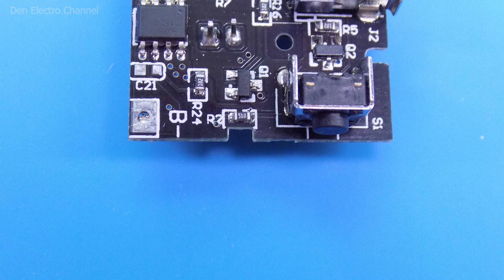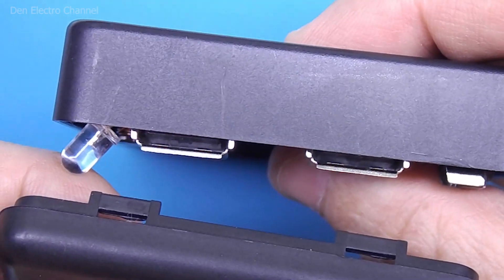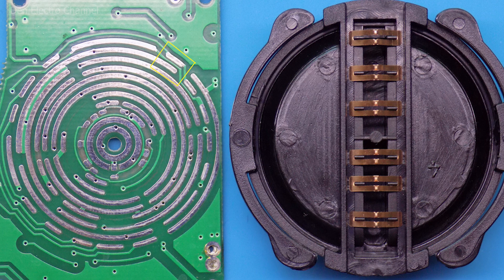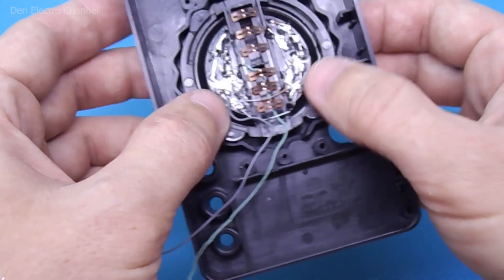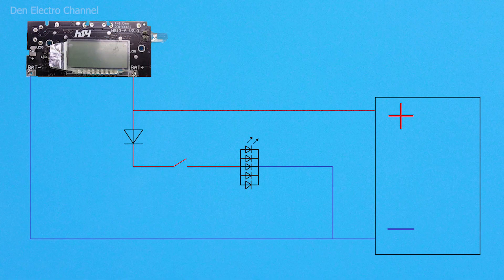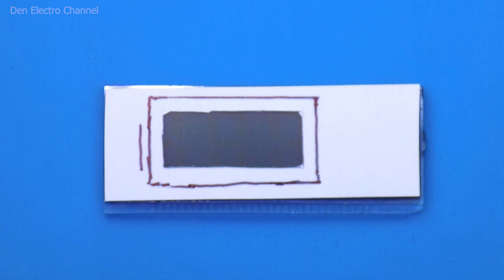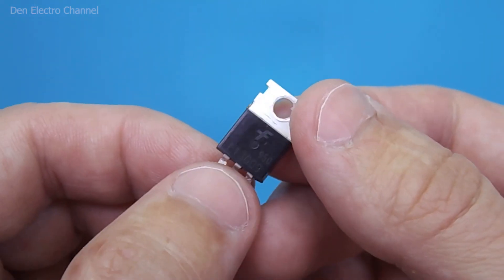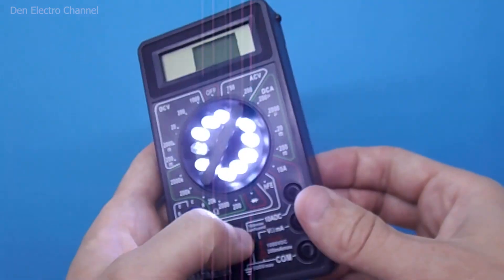DIY power bank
Hi all! Today I will show you how to make an original power bank in the body of an old multimeter. It also has two flashlights. One is very bright and the other is smaller. I will use a 10,000 mAh lithium-polymer battery. The power bank has a converter with two USB ports for easy charging of various gadgets. This power bank is convenient to use while hiking and outdoors.